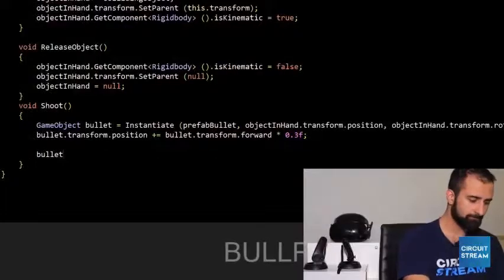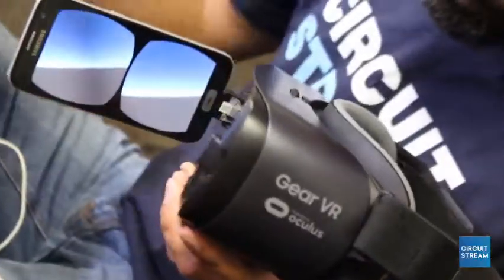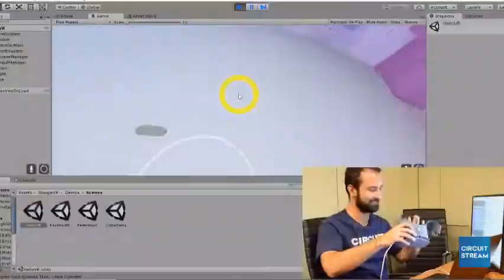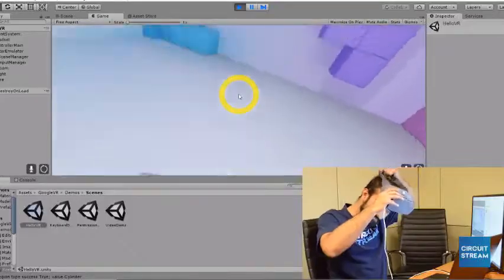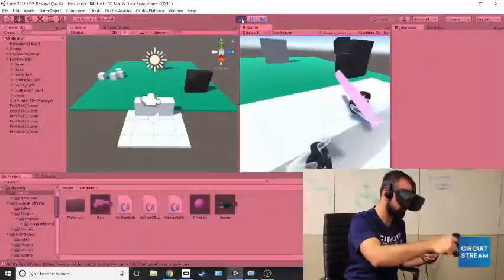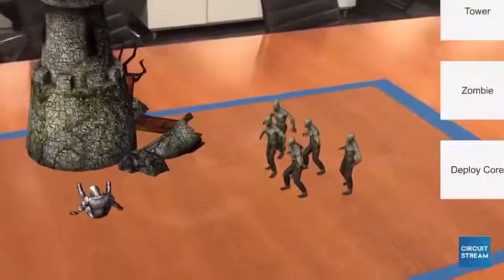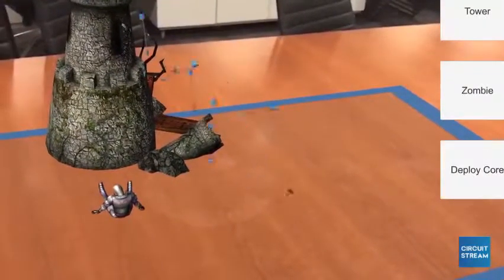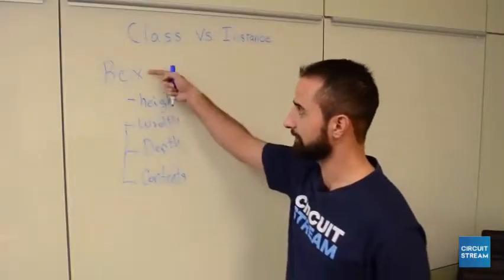One on One Mentorship with Circuit Stream Instructors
Ever wondered what our 1:1 mentorship looks like?

Our 10 week VR/AR Development with Unity course includes weekly sessions with expert instructors who work with you to build your app.

Our online VR/AR Development with Unity course is customized for professionals investing in their abilities and careers. Our team mentors students to build their idea into a working prototype in 10 weeks. Our course offers virtual reality training based on applicable real-world experience to give participants the skills, contacts, and confidence to kick start their virtual reality venture.

“Having an instructor [in a live class] helps guide you along the right path. Beginners get a great introduction to Unity [and] get to jump in right away to create their own app.” – Tyrell Lewin, Founder, Lit Tech Studios

We’ve helped people envision virtual reality for their field of work including architects, airport designers, educators, chemical engineers, IT professionals, web developers, graphic designers, filmmakers and even actors! All participants receive a certificate in virtual reality development and have access to Circuit Stream’s network of instructors and partners. After completing a Circuit Stream course, working professionals have gone on to create their own apps, get jobs in the industry, and start their own businesses.

“In Circuit Stream classes, you actually interact with other students. It changed the way I think about virtual reality.” – Brenda Cordova, Digital Marketer

Beginning with only one instructor with weekend courses at the University of British Columbia, to offering online VR and AR courses accessible worldwide, we’ve grown to a team of over 20 educators, business leaders, and professional instructors from the virtual reality industry. Our students have built relationships with their classmates; networks that translate into a stronger and more robust VR and AR industry.

“It’s a perfect time, while this is a growing industry, to try and get into VR and AR. This investment is for [the] long term [and is] worthwhile if you want to get into virtual reality development.”– Mike Oakes, AR Developer, Vivarra

📅 Upcoming Events:

We regularly host weekly Intro to VR and Intro to AR workshops. Delivered live and online!

Circuit Stream was formed to help working professionals and companies learn how to create virtual reality and augmented reality applications, and share them with customers around the world.

Established in 2015, we have delivered over 10,000 hours of instruction. Circuit Stream has been featured in Forbes and is the Lead Educator at:

- Enterprise Wearable Technology Summit (ETWS 2018 - Austin, TX)
- Augmented World Expo (AWE 2018 - Santa Clara, CA)
- Virtual Reality Los Angeles (VRLA 2018 - Los Angeles, CA)
- VR/AR Global Summit (VRARA 2018 - Vancouver, BC)
- XREvolution (DMA &THEN 2018 - Las Vegas, NV)
- New York Virtual Reality (NYVR 2018 - New York, NY)

We’re a team of makers, designers, programmers, artists, entrepreneurs, problem solvers, and teachers specialized in a virtual reality and augmented reality course for technology including Google VR, Samsung Gear VR, HTC Vive, Oculus, Windows Mixed Reality, ARKit, ARCore, and Microsoft Hololens.